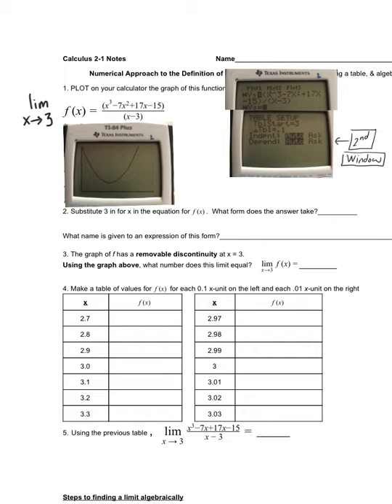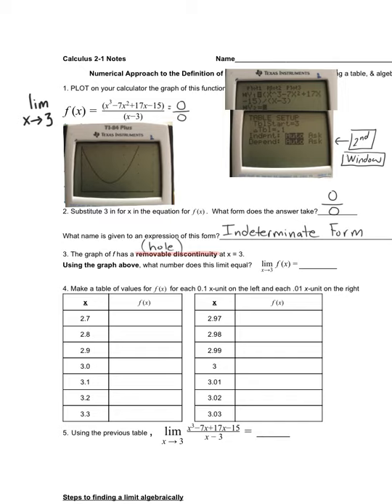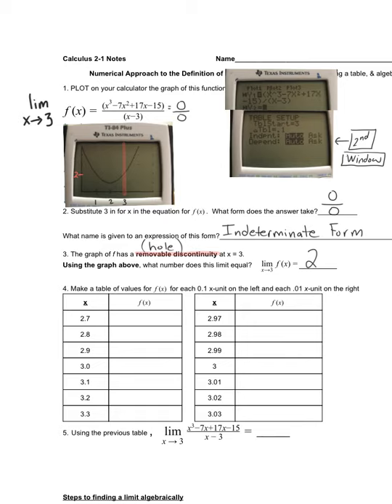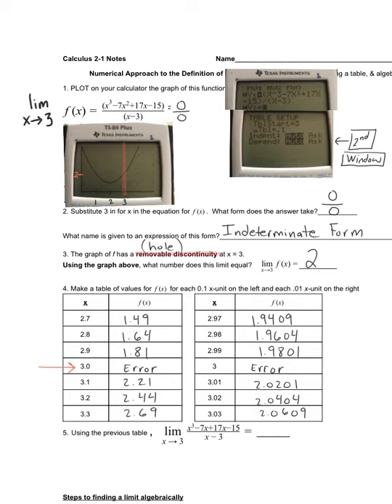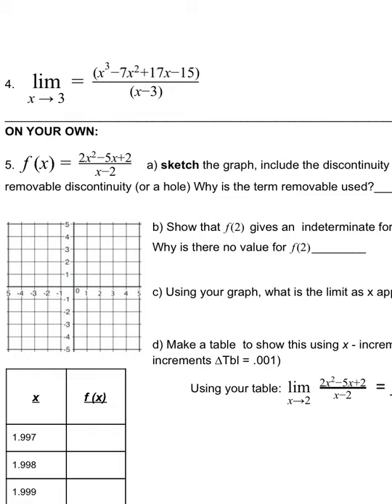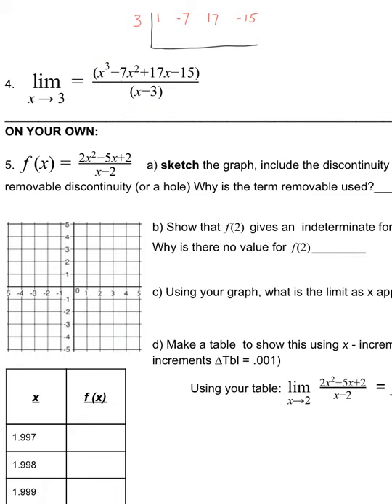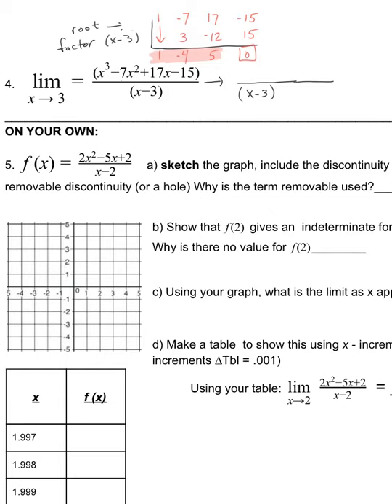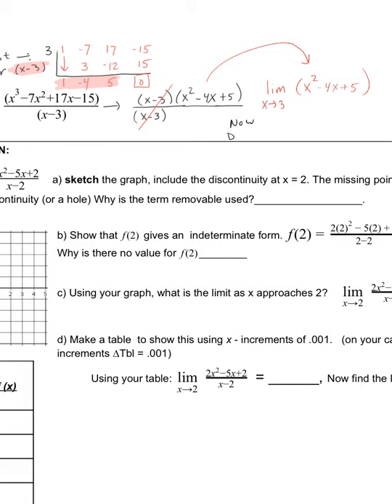Calculus 2-1 Notes Video